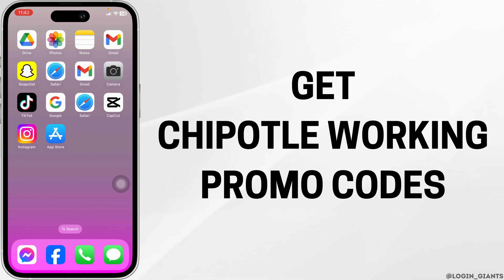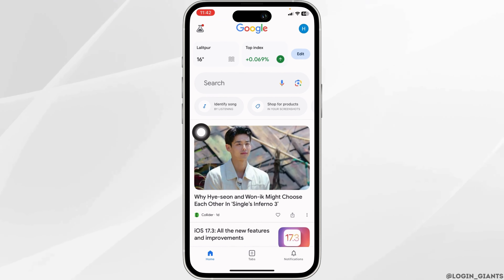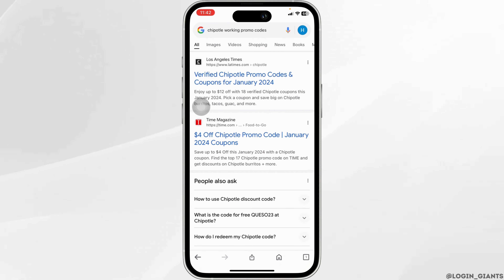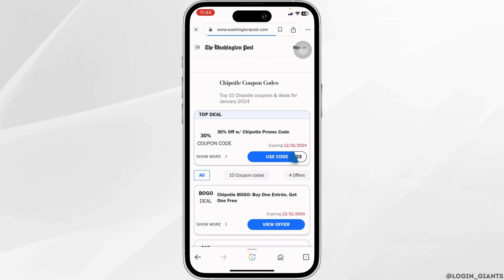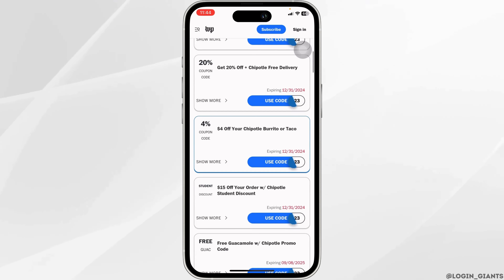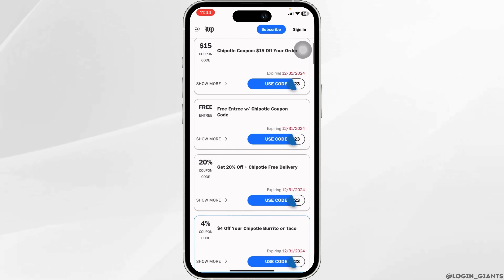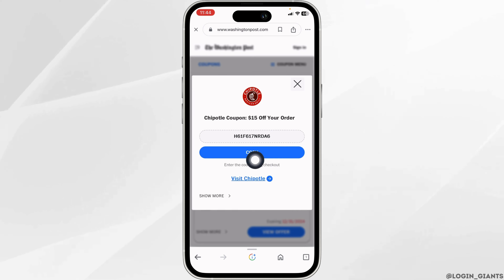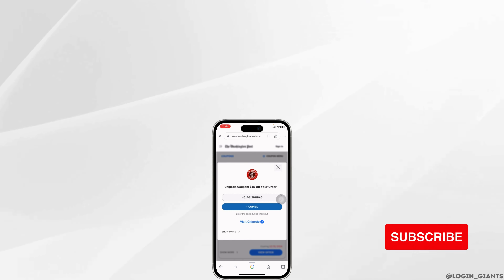How To Get Chipotle Working Promo Code (2024 UPDATED)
Craving Chipotle in 2024 and looking for a promo code to save on your order? This guide provides the latest tips and strategies on how to find and get working promo codes for Chipotle, ensuring you enjoy delicious Mexican cuisine while keeping your wallet happy. Discover the best discounts and deals for Chipotle in 2024!

In this tutorial:
0:00 - Introduction
0:05 - How to Get Chipotle Working Promo Code (2024 UPDATED)

Learn how to score savings on your Chipotle orders in 2024 with working promo codes. This video shares updated tips and methods to find and use Chipotle promo codes for a tasty and budget-friendly dining experience.

Satisfy your Chipotle cravings and enjoy discounts with promo codes in 2024!